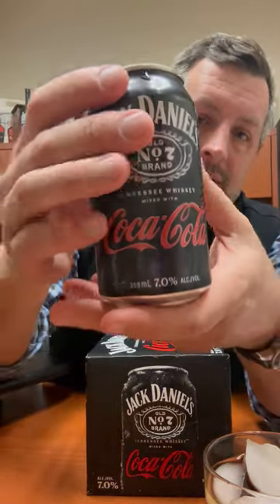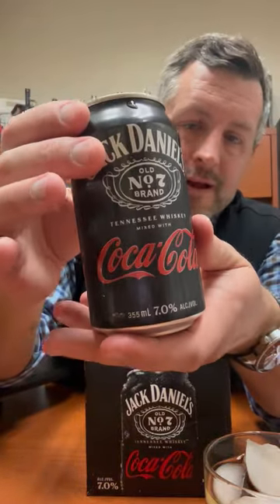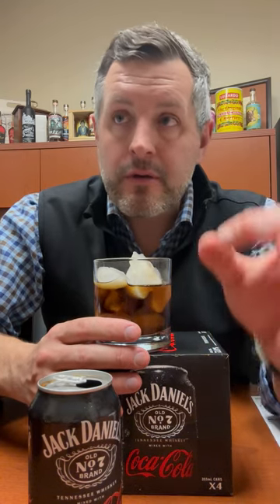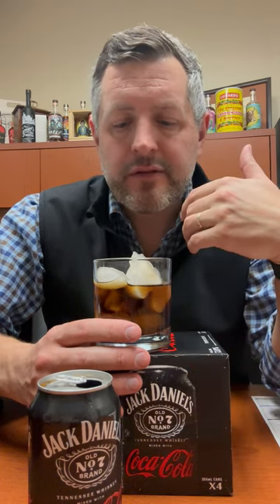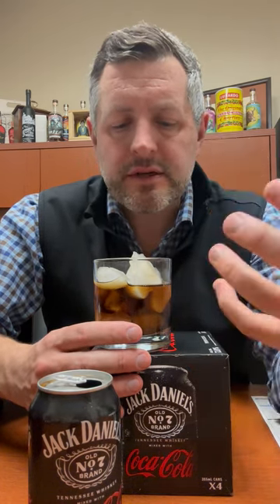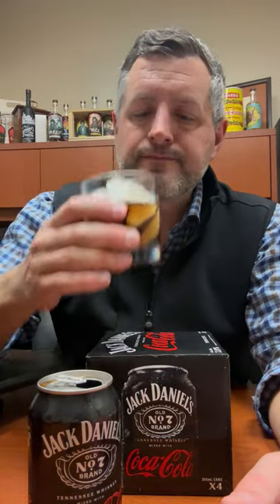Jack & Coke 4pks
The best part about a Jack and Coke is that it's an actual cocktail in a glass...sweetness and bitterness from the cola with the exact right amount of whiskey to round out, smooth out and give a touch of refreshing bite. The new Jack and Coke is a collab worth trying!